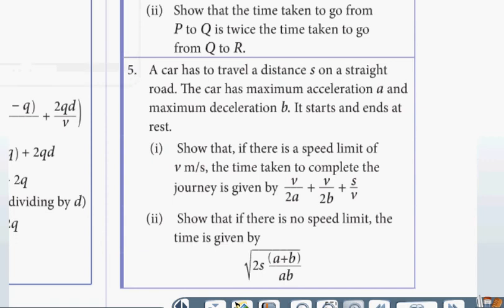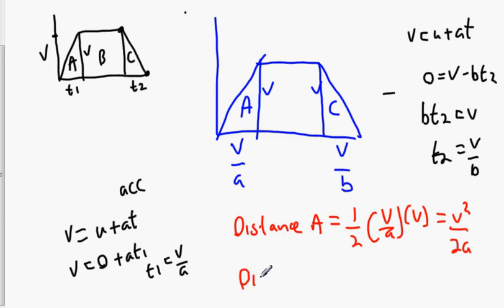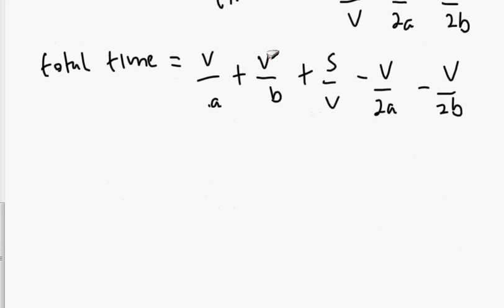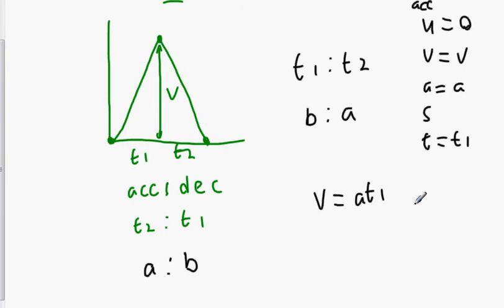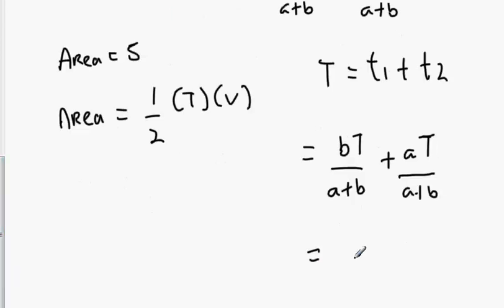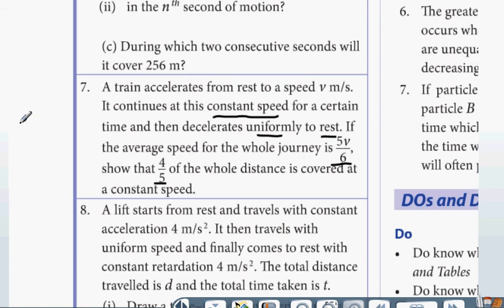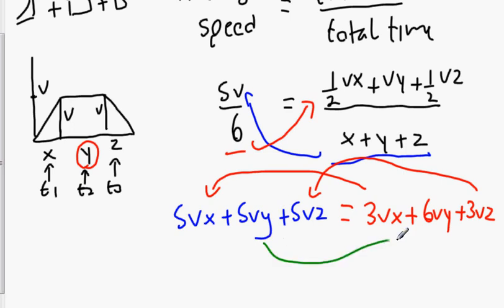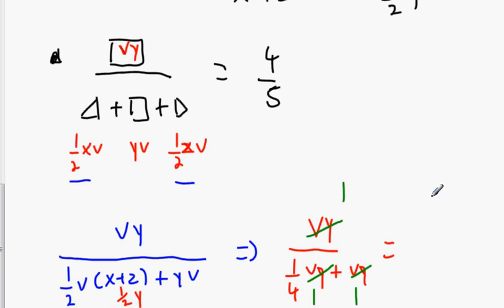question set 2E q5,7